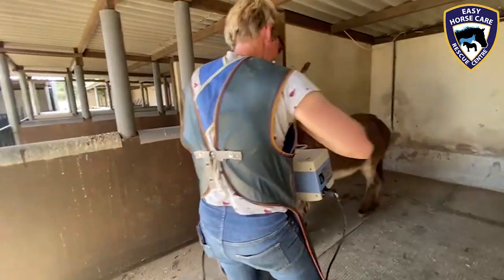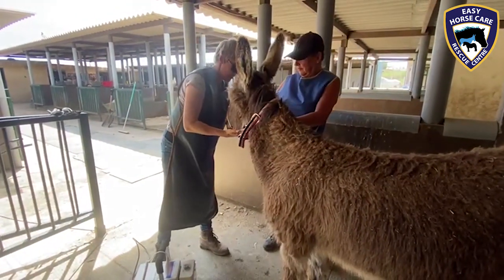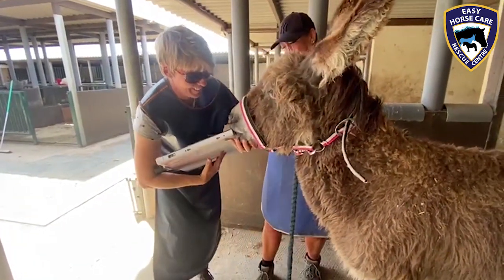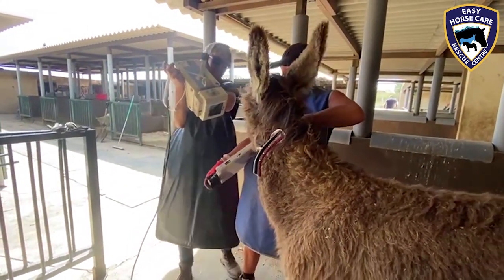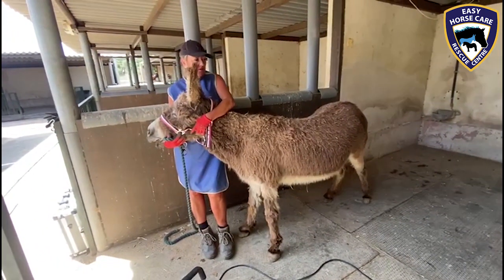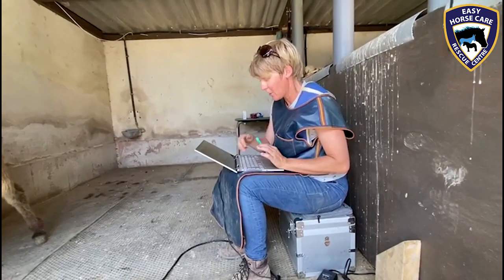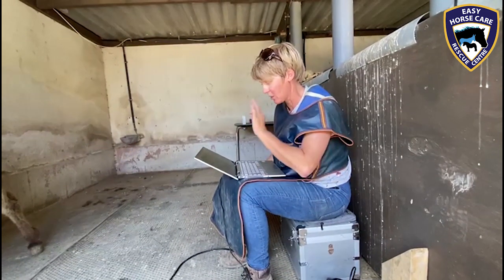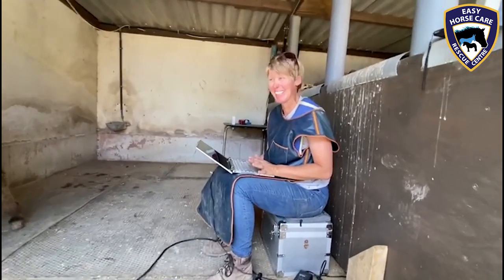🦷 Rescuing Marley: Battling Tooth Troubles - Easy Horse Care Rescue Centre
Remember Marley, the old donkey we rescued in April?

She had severe tooth problems, and last month Dorothea took x-rays to determine the condition of a troublesome root. Check out the video to see how our equine vet's patience shines while handling this challenging procedure!